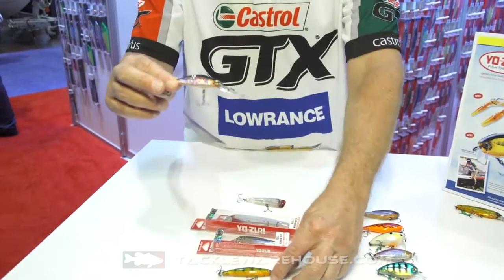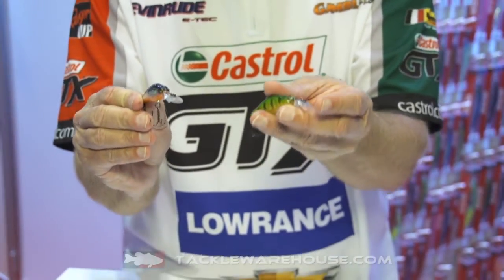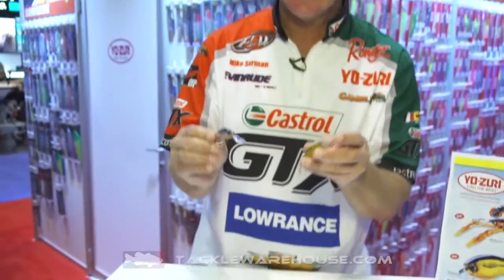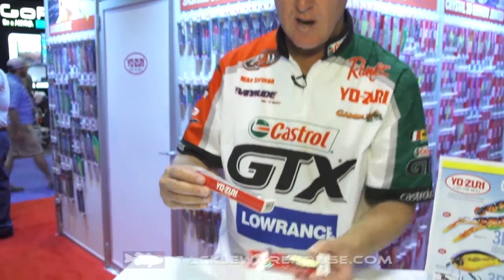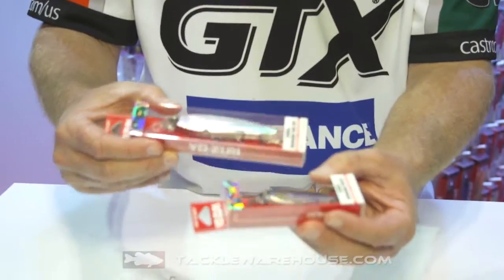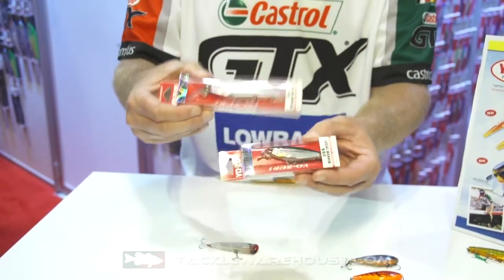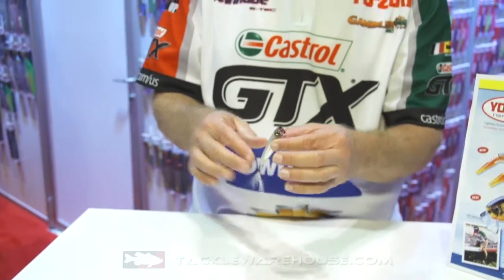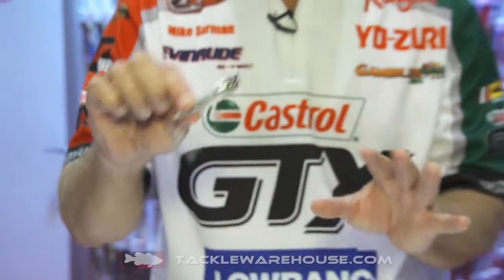Yo-Zuri 3DS Shads, Minnows & Poppers with Mike Surman | ICAST 2014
TW discusses the new Yo-Zuri 3DS Shads, Minnows & Poppers with Mike Surman at the 2014 ICAST Show in Orlando.